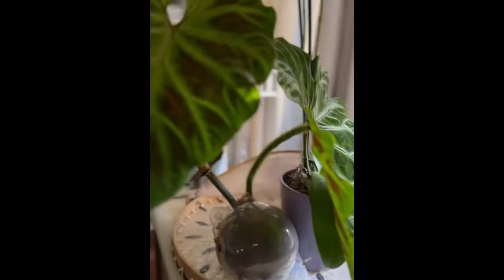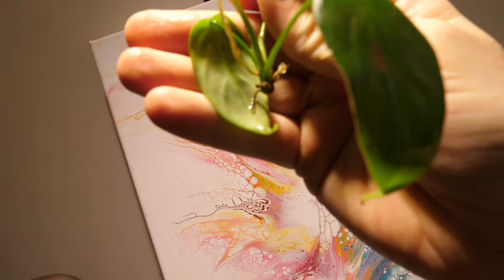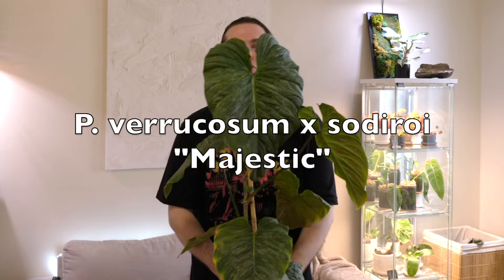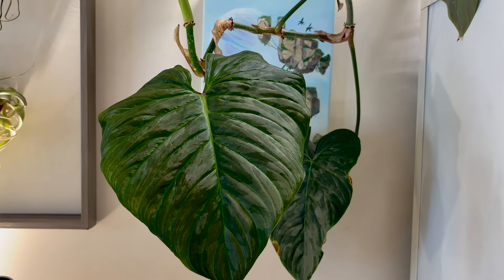This Popular Houseplant Confused Botanists For 150 Years | Philodendron Verrucosum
The popular aroid Philodendron verrucosum has confused botanists for over 150 years since it's discovery.

Credits

iNaturalist wild specimen photos:
njweess
maria_cd
omar485
nelsonmv
juank85
niko_ioannidis
jonpleizier
cypselurus
eduardodiaz11
reservasutu
bugs_n_blooms
lizdownes
entantrah
camiloendemico

Additional content credits:
Ken’s Philodendrons
Missouri Botanical Gardens

Did you know I make music?  ​⁠

These are the products I use